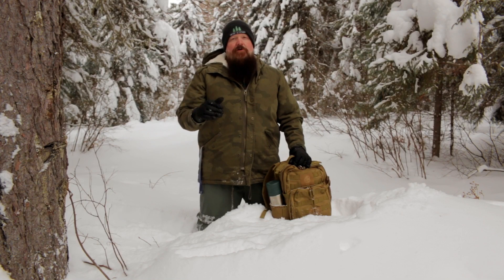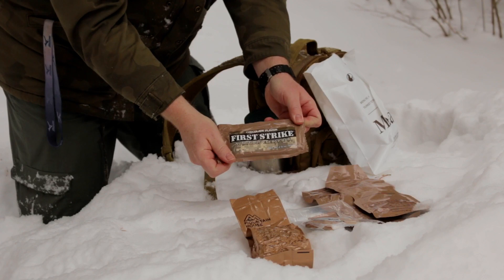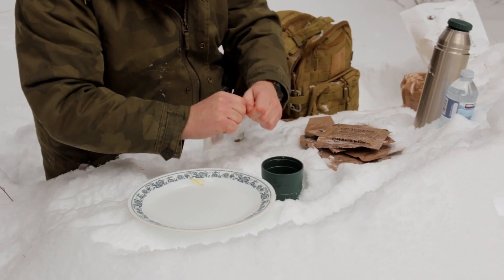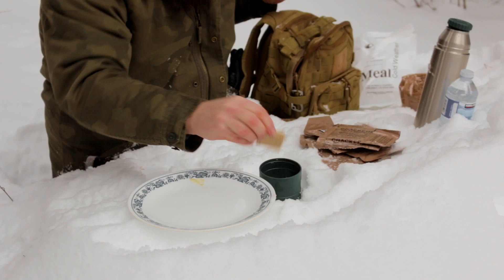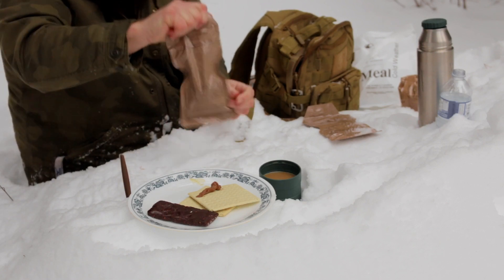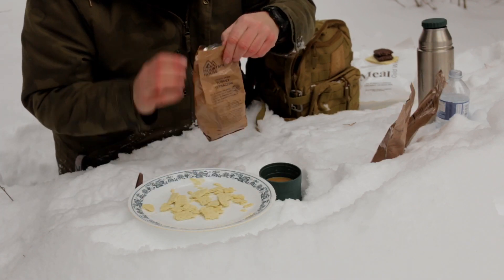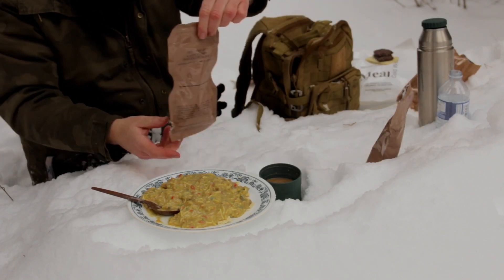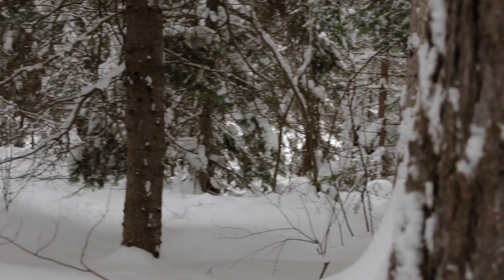SNOW & COLD FIELD TEST/REVIEW | U.S MILITARY | MCW MENU #4 | TURKEY TETRAZZINI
Join me in the snow & cold of Northern Ontario Canada 🇨🇦 as Field Test & Review a 2017 U.S. Military Meal Cold Weather Menu #4 ➡️ Turkey Tetrazzini. Doug

Facebook: Pinetree Line Outdoors

Camera Gear & Accessories I Use:

Canon EOS R
Canon 50mm F1.8 lens
Canon 16mm - 35mm F4
Canon EF 70mm-300mm f/4-5.6
GoPro Hero 8 Black
F Stop small pro ICU
Rode Videomic Pro
Rode Wireless Go II
Rode Lavalier Go mic
Nanuk 915 Waterproof Case
Vanguard Alta Rise 45 Camera Bag
Manfrotto Ball Head
Case for Rode Wireless Go II
Rode Lav Wind Furs
Replacement Batteries for EOS R
Neewer Battery Case
GoPro Suction Cup Mount
Memory card for GoPro
Memory card for EOS R
External Hard Drive LaCie Rugged
Variable ND Filters

Sleepless Nights - Olivaw